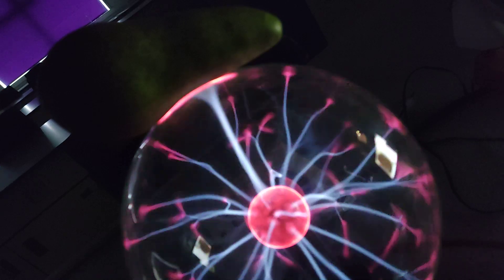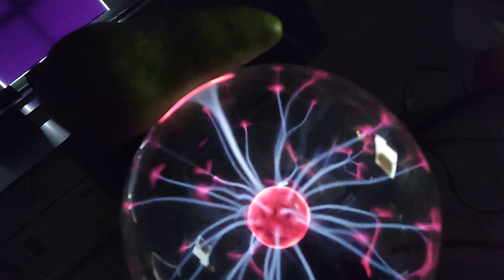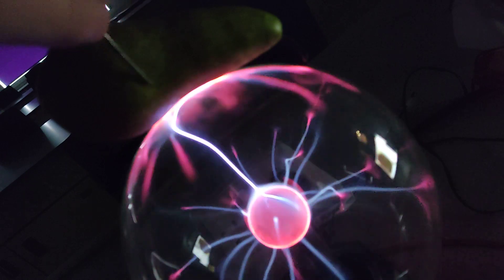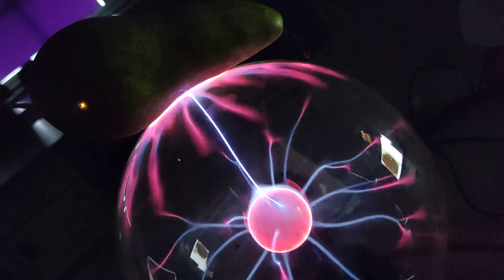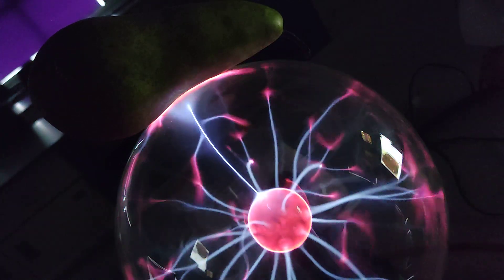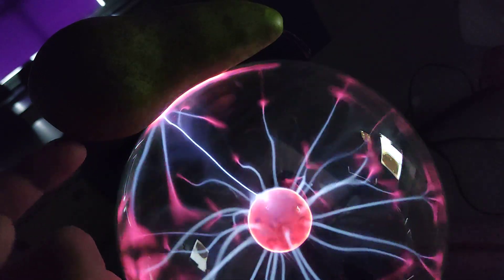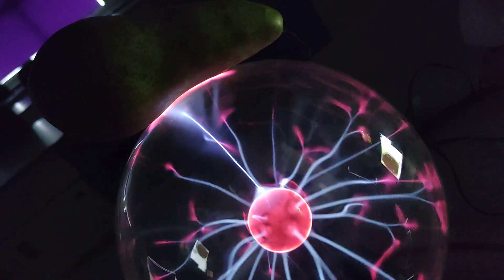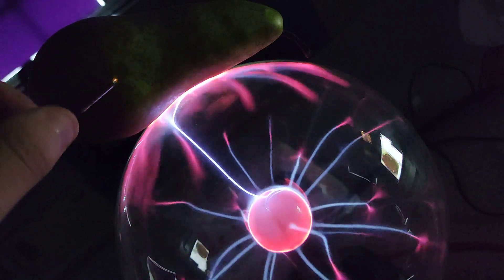Plasma Ball Arcing on a Pear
This super video shows how the high potential on the ball breaks down the resistance of the air.

Very strange effect takes place as the fruit seems to allow more current to flow off the ball compared to the insulating ball.

This means it really does arc and burns the skin on the fruit, smells bad and really hurts your finger.